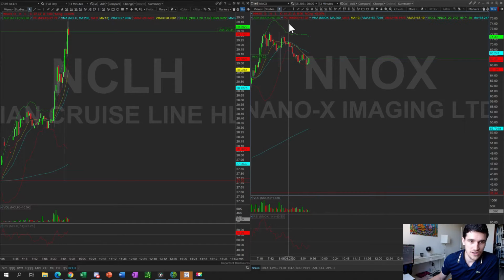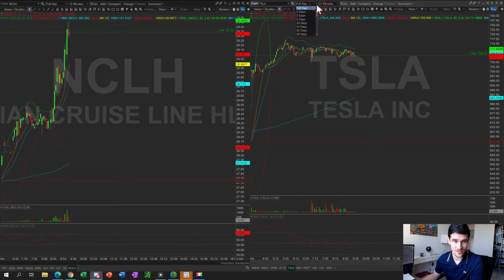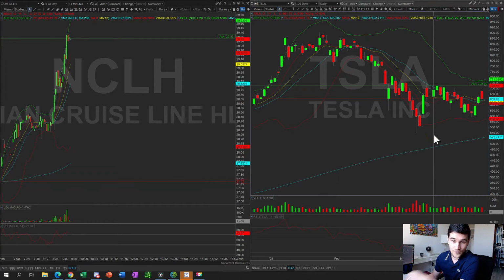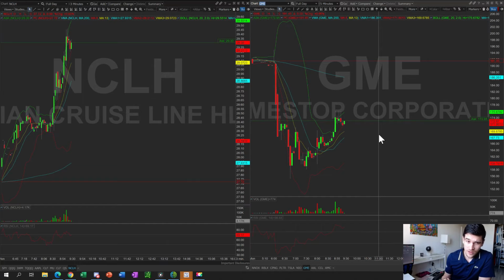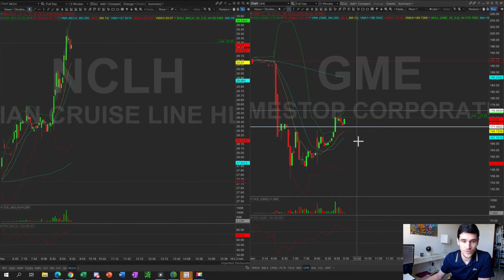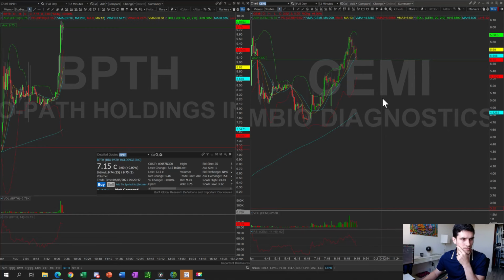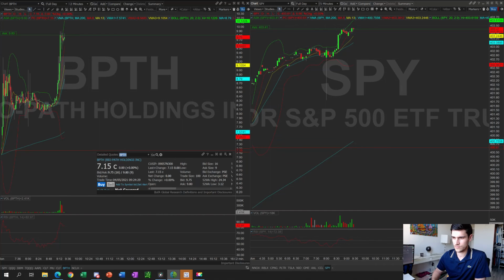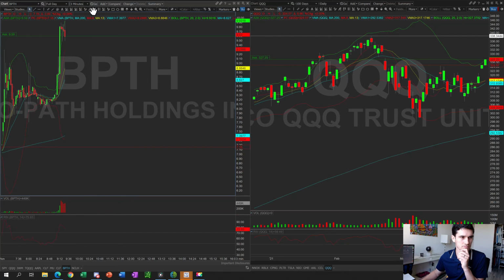Pre Market Analysis 4-5-21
This is the pre market analysis offered exclusively to our STAC Subscribers. Everyday we conduct research starting at 9AM EST to identify the hottest moving stocks. Our goal is to bring research and technical analysis for quick money making plays for our subscribers.

Try our Live Trading Room and Swing Trading Room for a 3 Day FREE pass. Here is the link to register